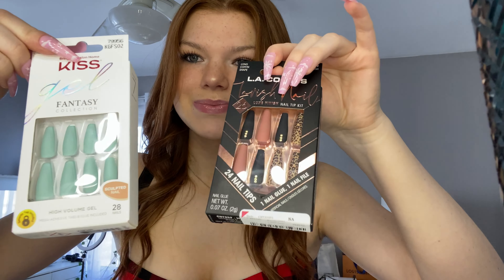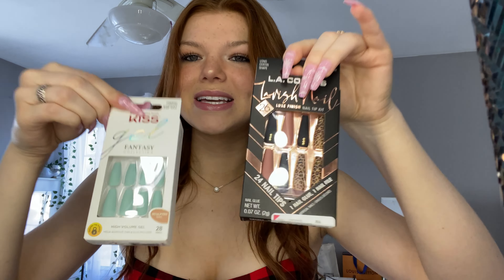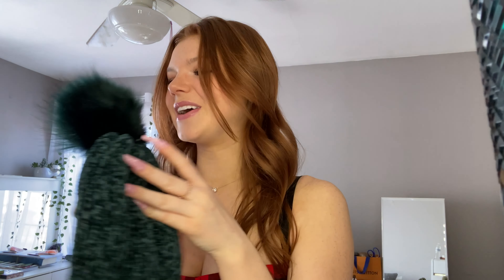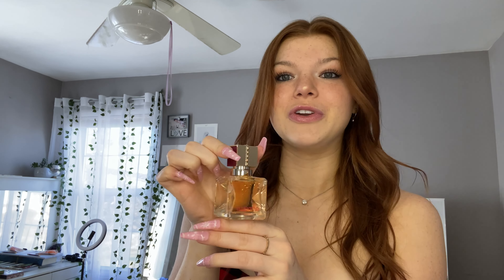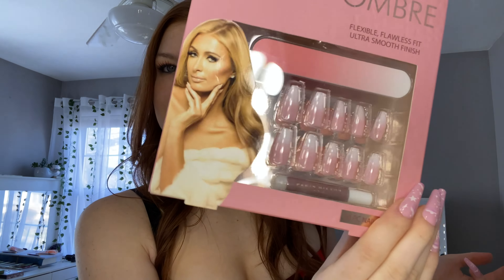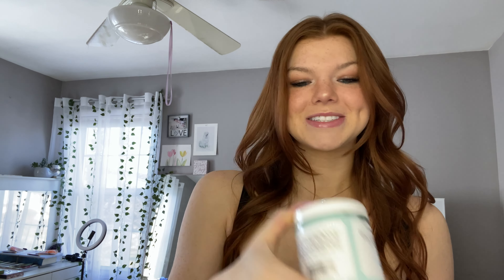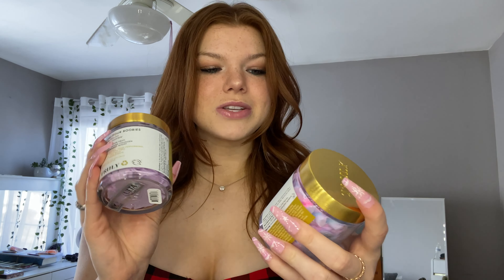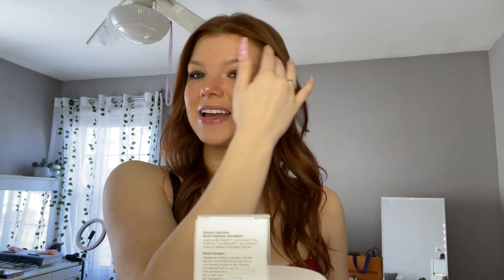CHRISTMAS HAUL part 2